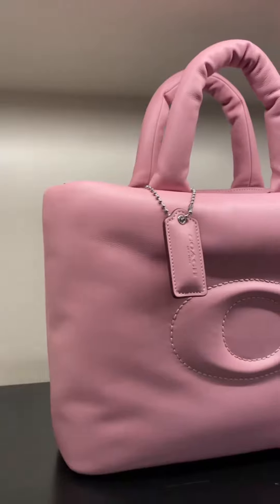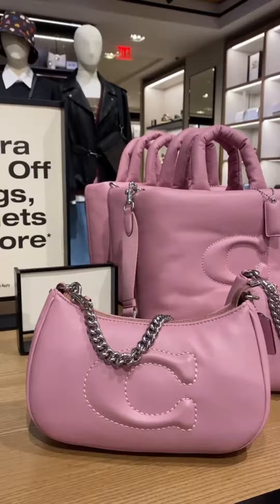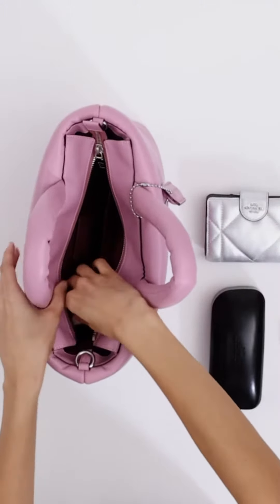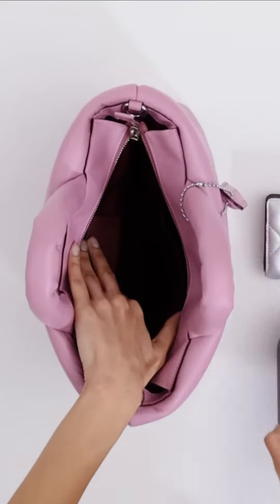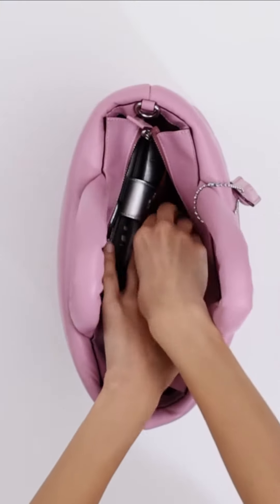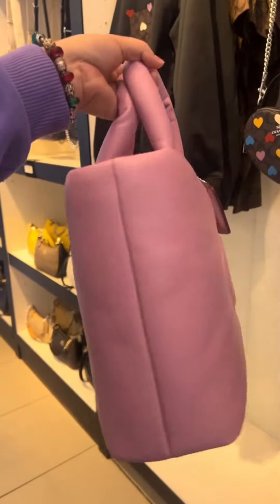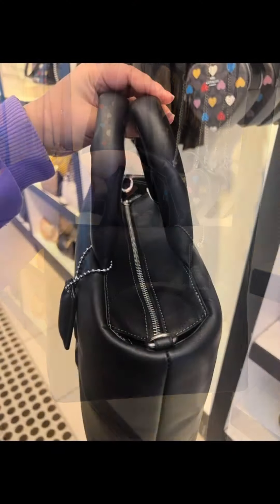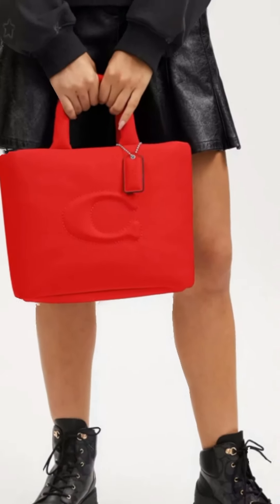Coach bag. Pillow tote. Handbag color: tulip, black, bright poppy.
Coach Pillow Tote is a spacious and stylish tote bag made of ultra-soft, quilted nappa leather. It's the perfect everyday carryall for work, errands, or weekends. The bag is lightweight and has a comfortable drop on the handles, so you can easily carry it all day long. It also has an inside zip pocket to keep your small essentials organized. Here are some of the key features of the Coach Pillow Tote:
Made of ultra-soft, quilted nappa leather
Spacious and roomy
Lightweight and comfortable to carry
The Coach Pillow Tote is a popular choice for women who are looking for a stylish and functional tote bag. It's also a great gift for any occasion.
Here are some of the pros and cons of the Coach Pillow Tote:
Pros:
Stylish and well-made
Spacious and roomy
Cons:
Can be a bit expensive
Not as durable as some other tote bags
Doesn't have a lot of compartments or pockets
Overall, the Coach Pillow Tote is a great choice for women who are looking for a stylish and functional tote bag. It's well-made and spacious, and it comes in a variety of colors to choose from. However, it can be a bit expensive, and it doesn't have a lot of compartments or pockets.